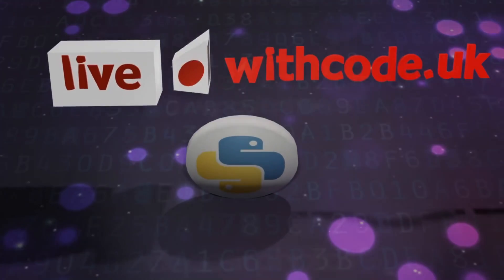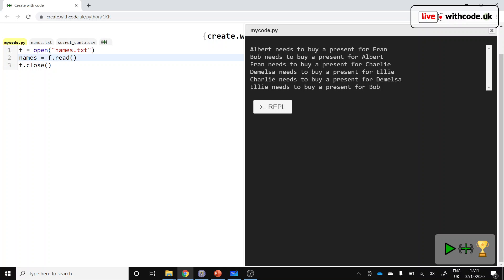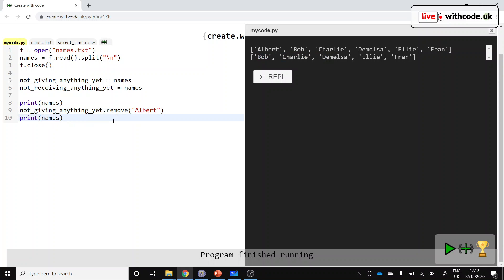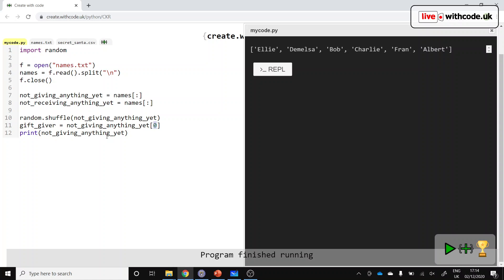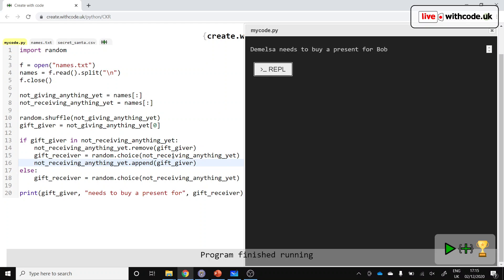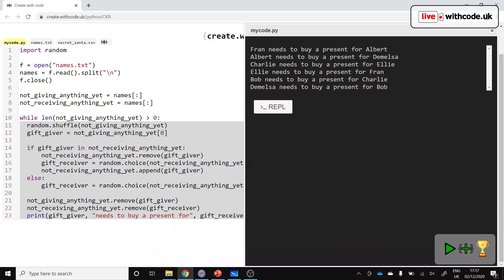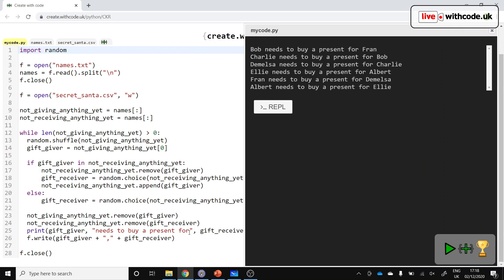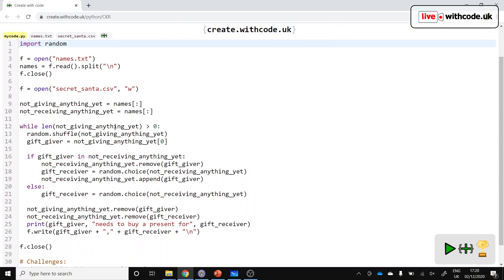Secret Santa in Python: Episode 22 of live.withcode.uk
Live.withcode.uk is a free remote learning resource for students who want to boost their confidence learning python. The aim is to provide weekly live coding videos where you can see a python program come together from start to finish and then have access to free interactive remote learning activities.

This week's video talks through how to read a list of names from a text file and generate a secret santa list of who needs to buy presents for each other. It then outputs that list to a CSV file

Links to free interactive remote learning activities:
1: Type out the python code as quickly and accurately as you can

If your school has signed up for free weekly python competitions then you can join in and track student progress at compete.withcode.uk. If not, all resources and details of how to sign up or get involved are available at live.withode.uk